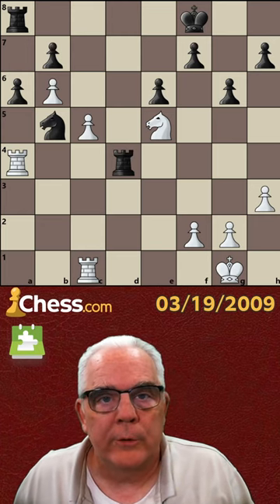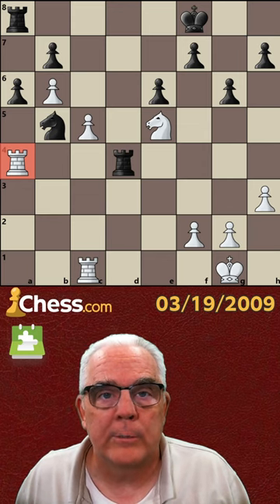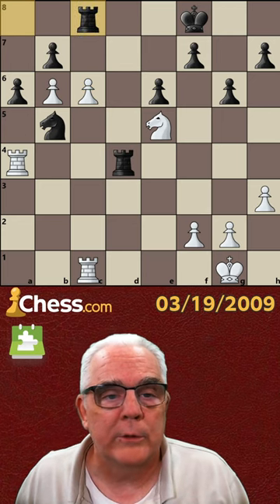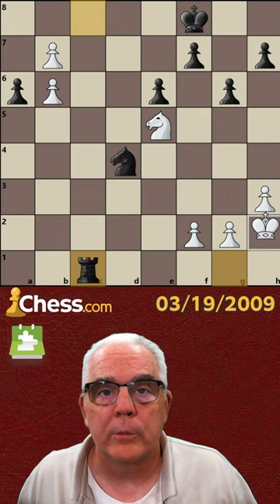Yuri Balashov vs. David Bronstein | Moscow 1973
Pieces fluctuate in value depending upon the position. Pawns, for example, increase in value when they enter enemy territory.